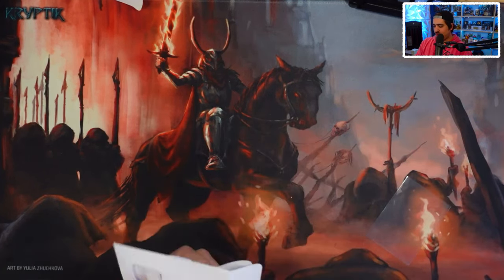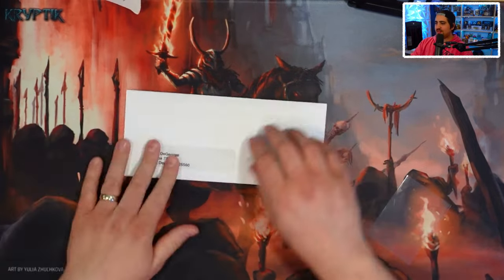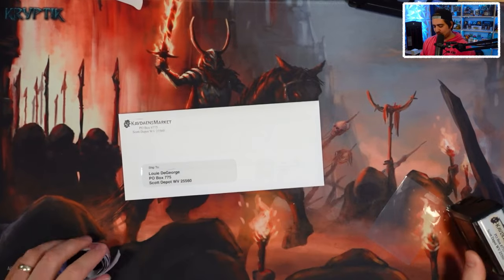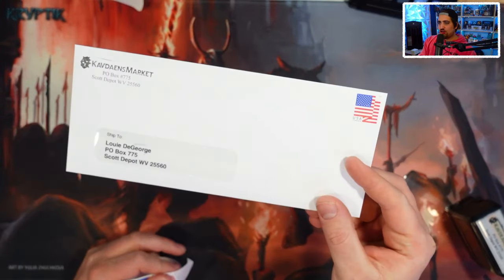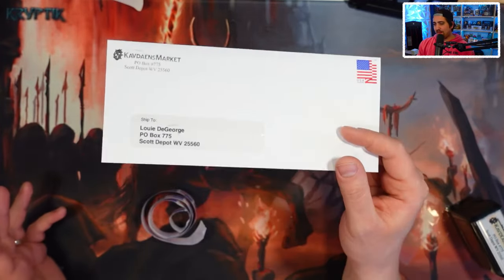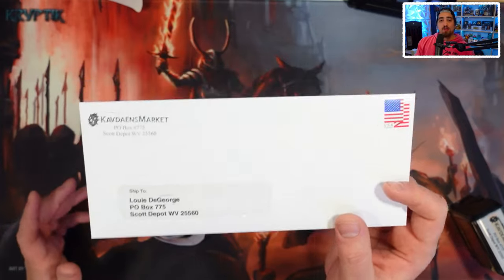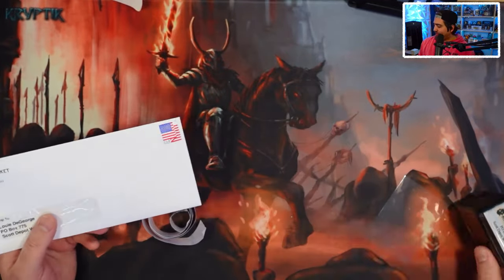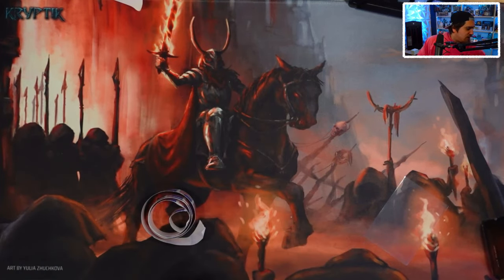How to Ship Magic The Gathering Cards on TCGplayer - Part 2 - Goals and the Shipping